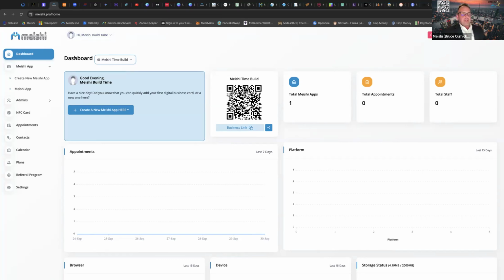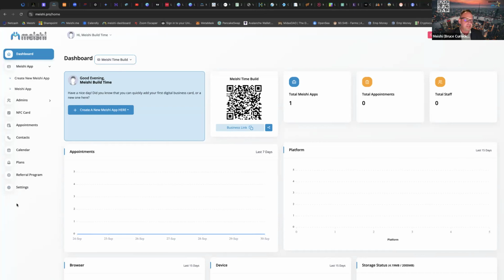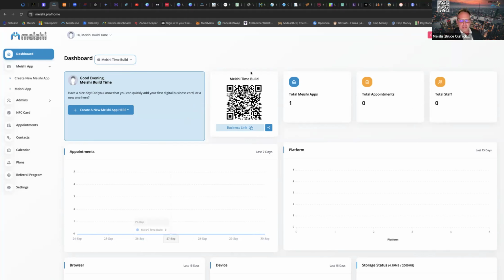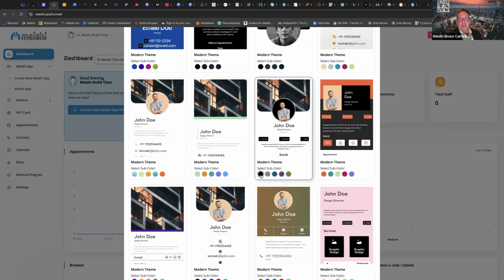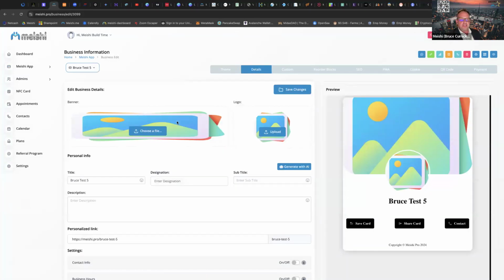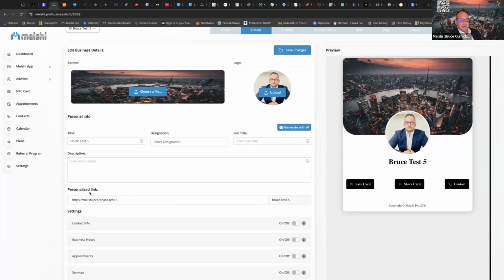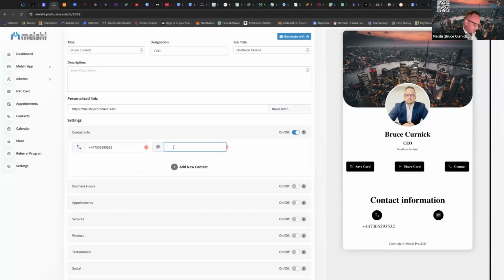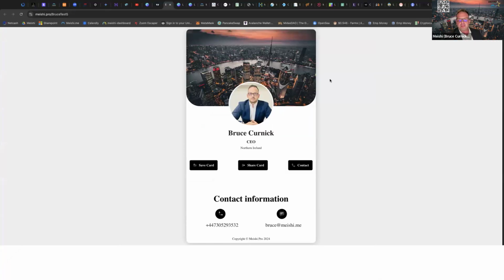Grow Your Business FAST with Meishi Training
In this quick and powerful training, we’ll show you how to set up your Meishi app in just 3 minutes! 💼 Whether you're a seasoned pro or just starting out, this session is designed to give you simple, step-by-step instructions to get your digital business card working for you right away. 📱✨

🔹 What you'll learn:

How to create your Meishi app effortlessly
Key features to make your business stand out
Pro tips to maximize your network potential 💡